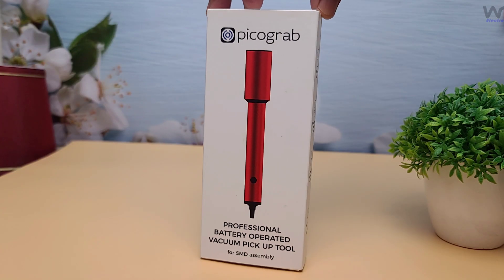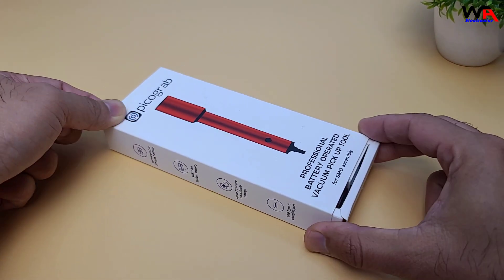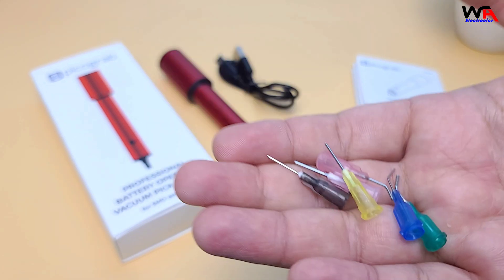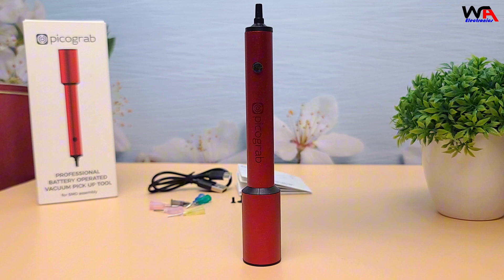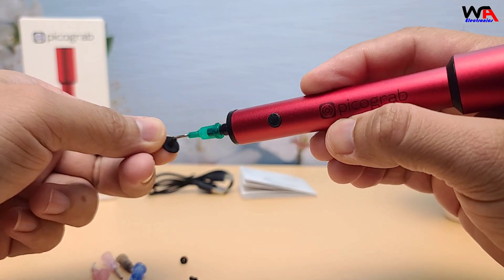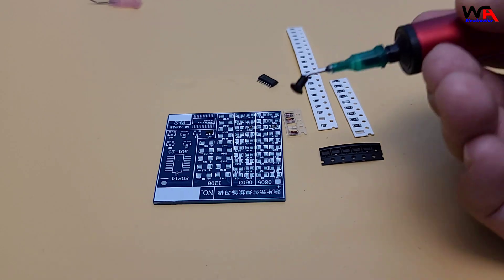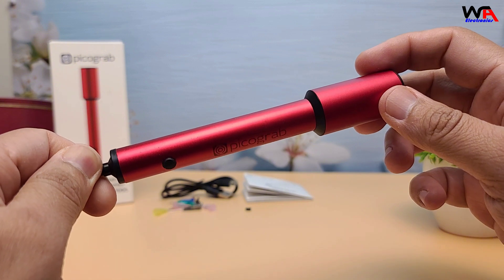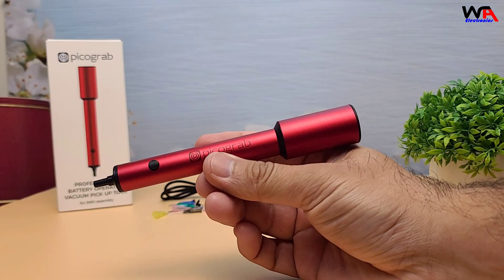Picograb V1 Hand Tool for SMD Assembly | Vacuum Pickup Tool Unboxing and Review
Picograb V1 Hand Tool for SMD Assembly | Vacuum Pickup Tool Unboxing and Detailed Review

💡 Why Watch?

Picograb V1 Vacuum Pickup tool Unboxing and Review
smd tool
smd tools
smd soldering tools,
smd vacuum pickup tool
ic vacuum pickup tool
vacuum pickup tool
ic smd vacuum suction pen
vacuum pick and place machine
electronics tools
essential tools for an electronics lab
electronics basic tools
best electronics tools
basic hand tools in electronics
best soldering tools for electronics
best tools for electronics repair
electronic service tools
electronic technician tools and equipment
digital electronics tools
desoldering tools for electronics
electronics engineering tools
essential electronics tools
electrical and electronics tools
tools for electronics repair
tools for electronics lab
tools for electronics,
soldering tools for electronics
hand tools for electronics
electronics hand tools
basic electronics hand tools
hand tools electronics mechanic
tools in electronics
new electronic tools
electronics technician tools
electronics tool